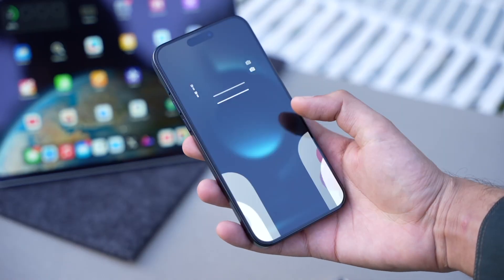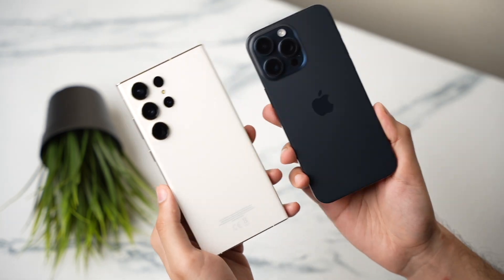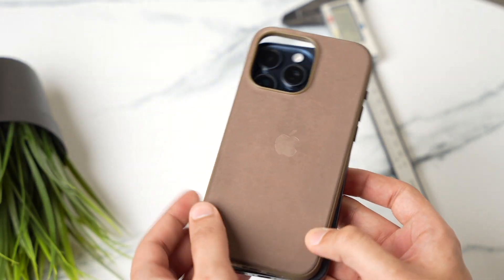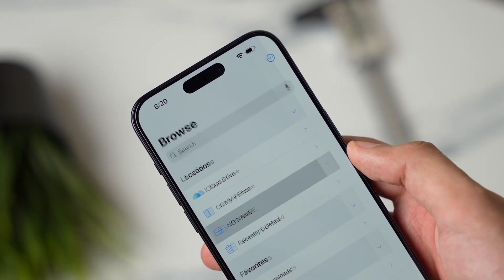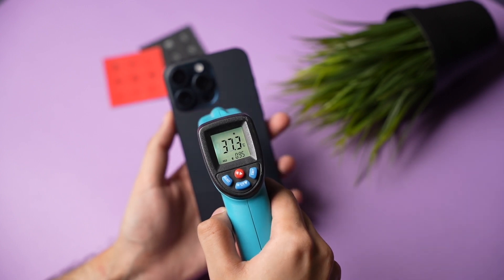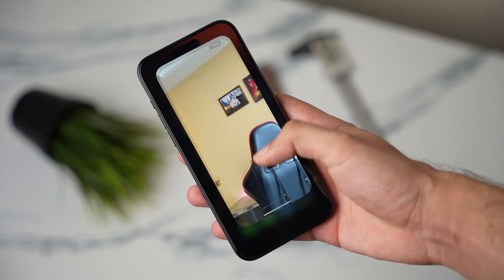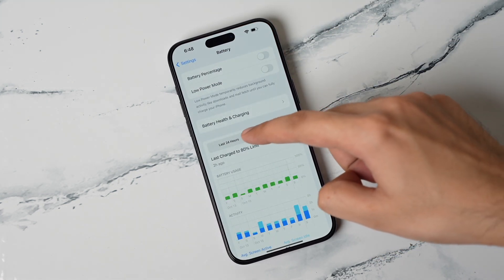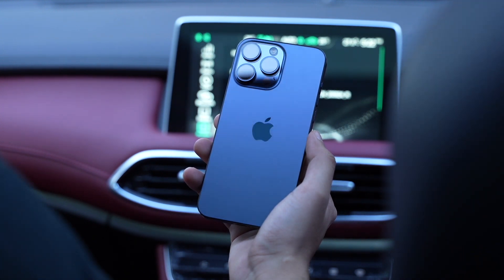iPhone 15 Pro Max 30 Days LATER !! Boooring?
Apple iPhone PRO Max 30 days later is it worth checking out? In this video I have shared my thoughts after using this phone for around a month.

iPhone15 pro